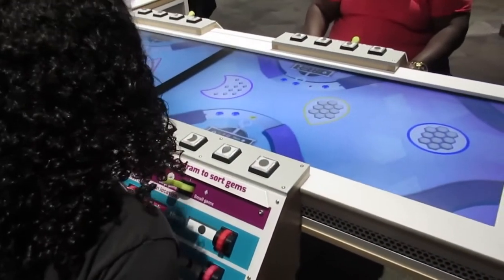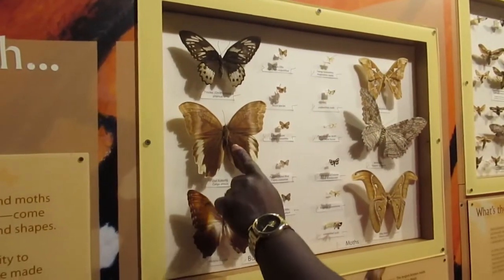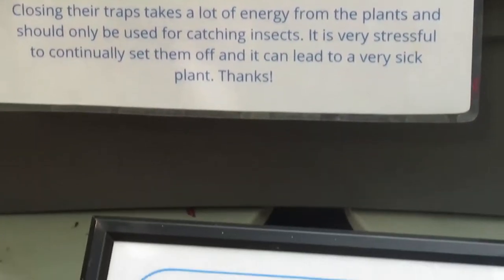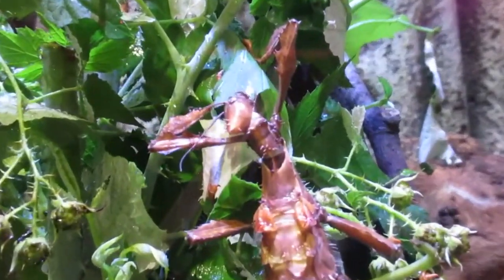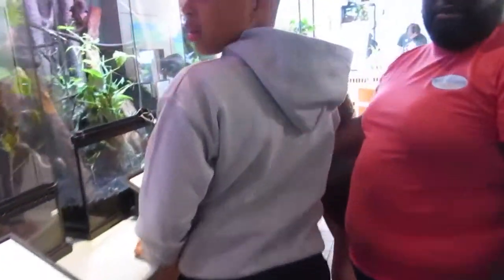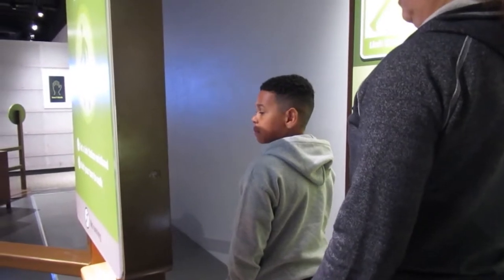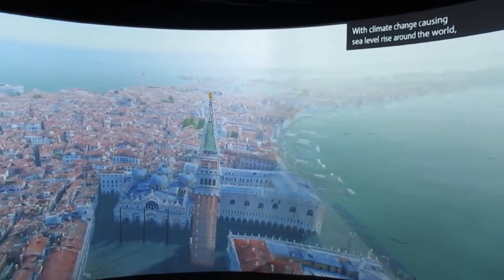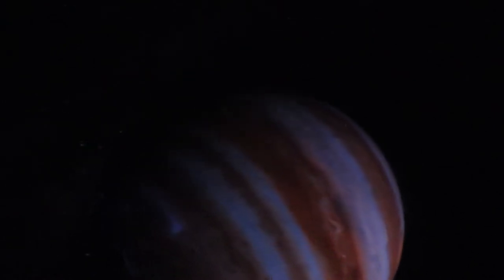New England Road Trip Vlog | Boston Museum of Science, Harvard, & Duck Boat Tour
We're a vlogging family of 4 in Metro Detroit. Get a list of our favorite things!